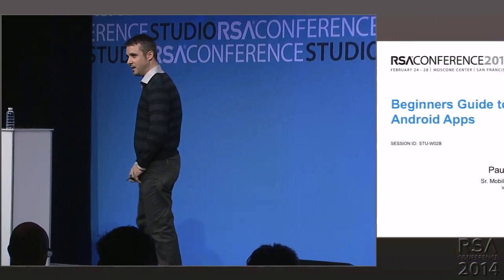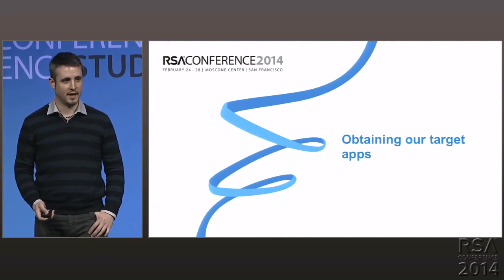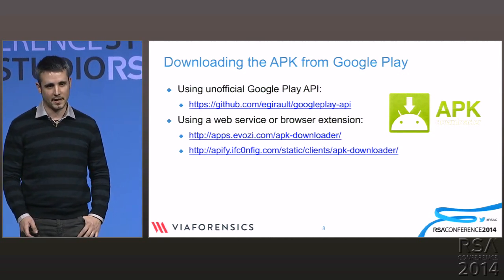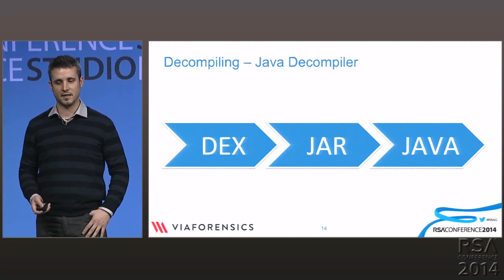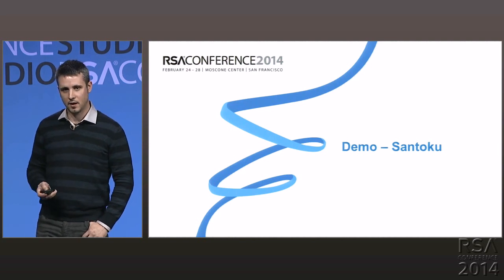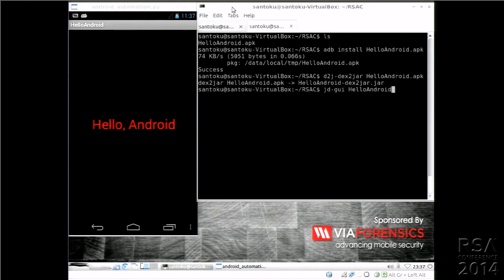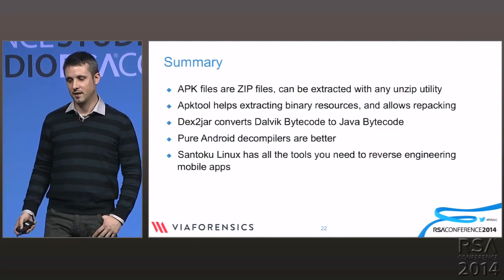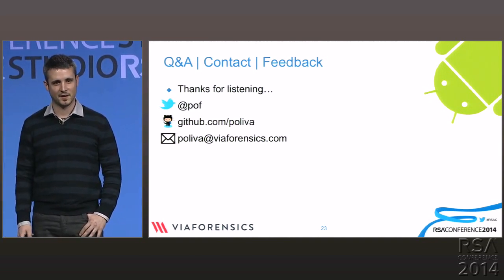Beginners Guide to Reverse Engineering Android Apps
Pau Oliva Fora
Senior Mobile Security Engineer, viaForensics

Ever wondered what this black magic that hackers and security analysts use to reverse engineer apps? This session aims to quash the rumors that you need a Ph.D. in hacking to take apart a mobile app and learn its secrets. We'll show how to extract an Android application from the phone, and use common and simple utilities to inspect it.